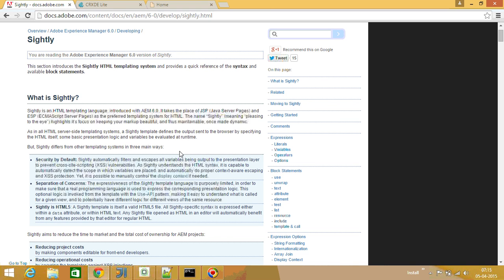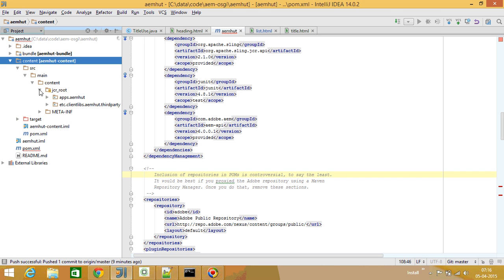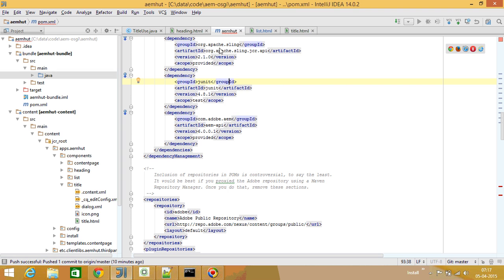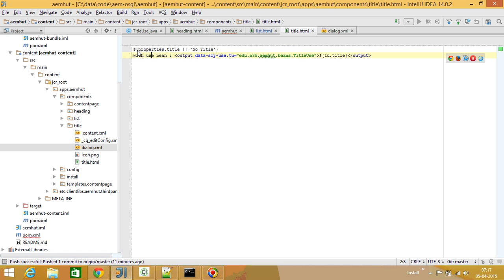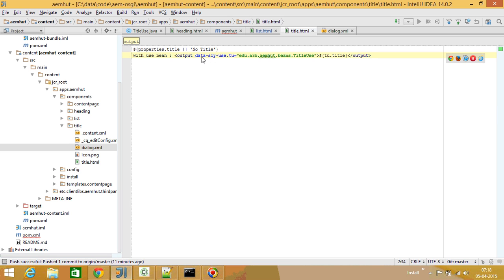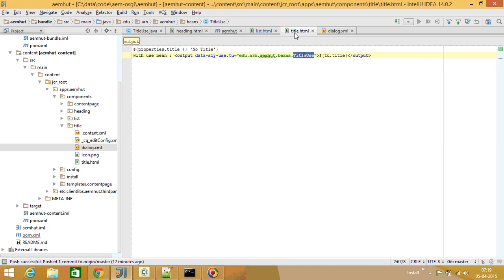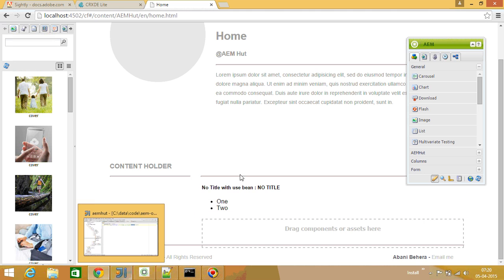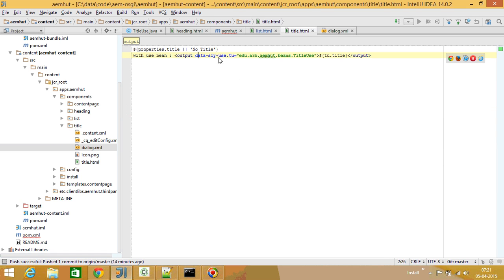Introduction to Sightly (Apache Sling) on AEM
Introduction to Sightly scripting language (Apache Sling) on AEM